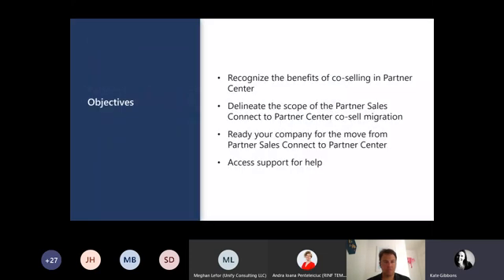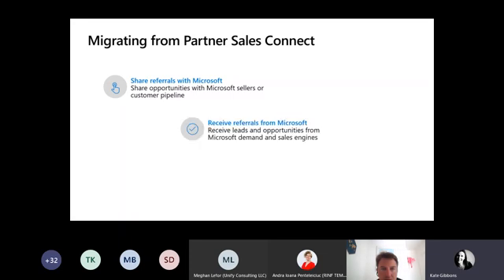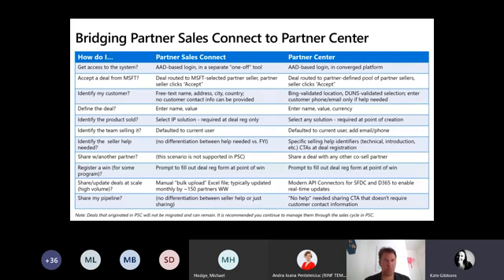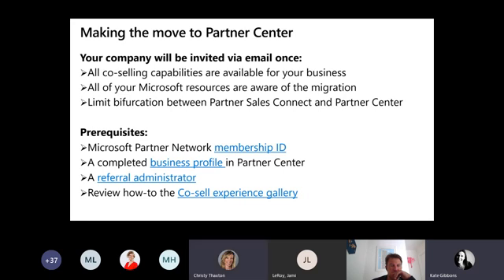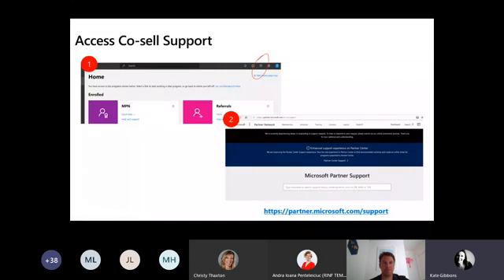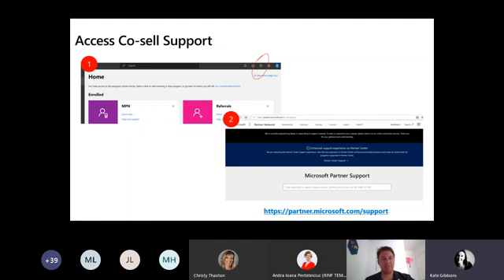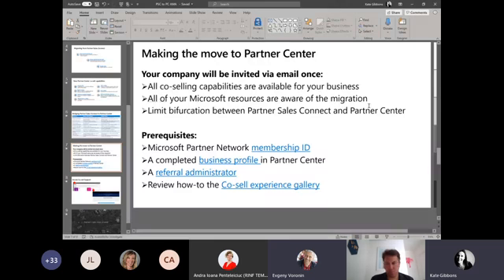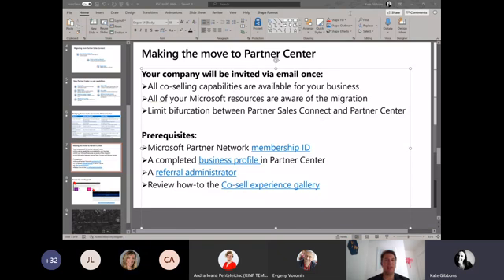MPC Ask Me Anything Referrals Co Sell Time zone 1